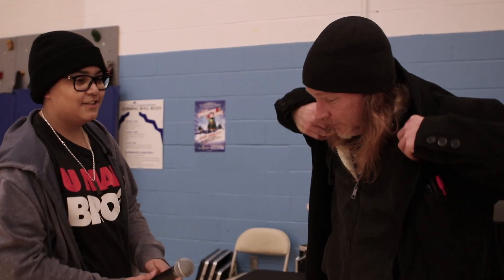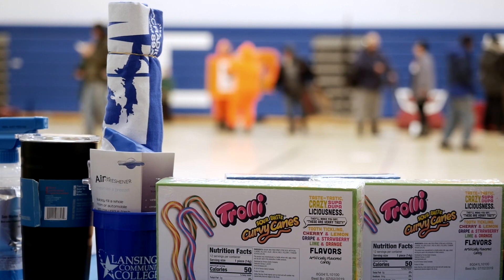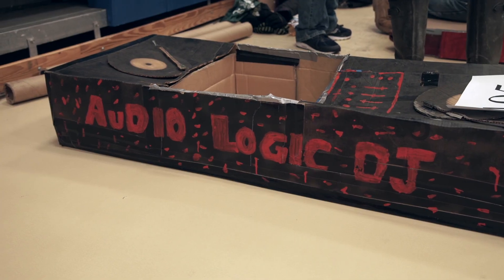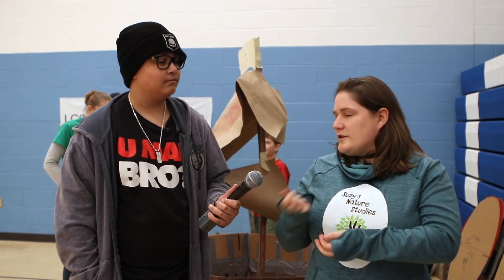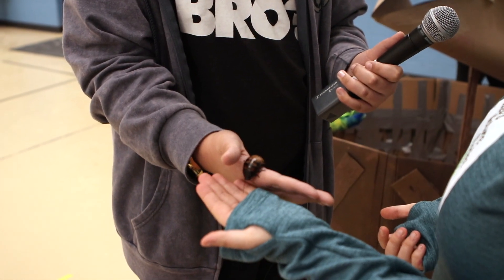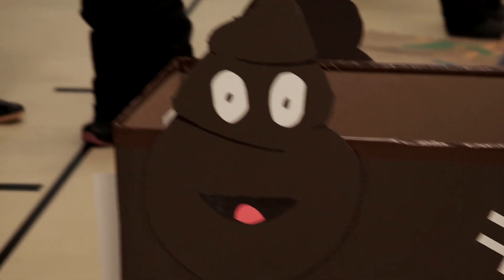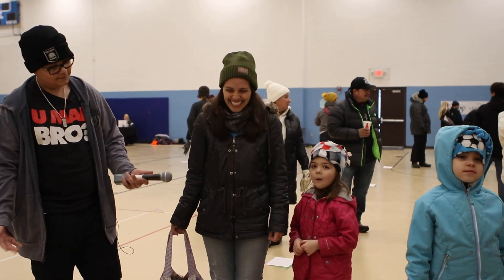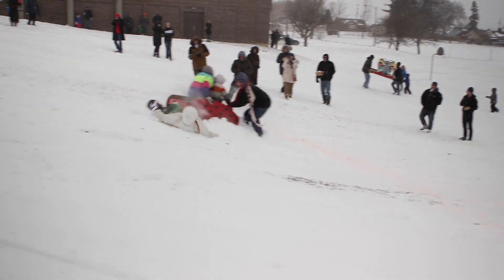Devin About Town: Cardboard Classic Sled Contest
Devin and Craig crashed the 13th Annual Cardboard Classic Sled Contest.  This fun event features home made cardboard sleds made by local families.